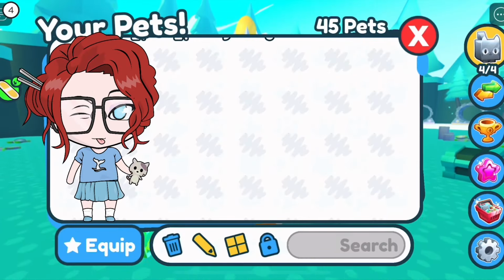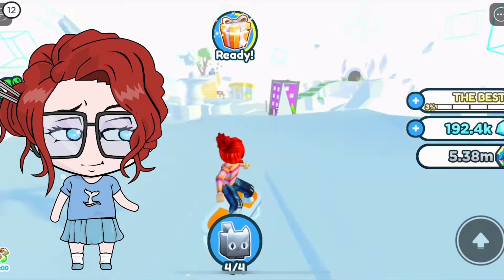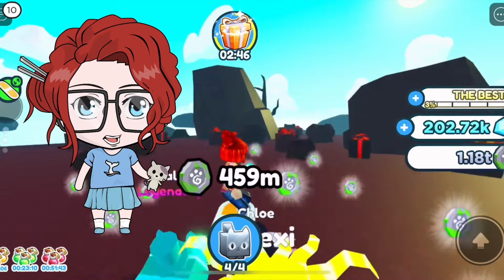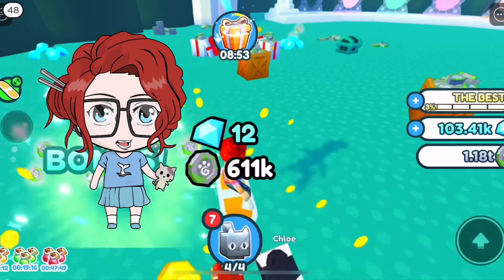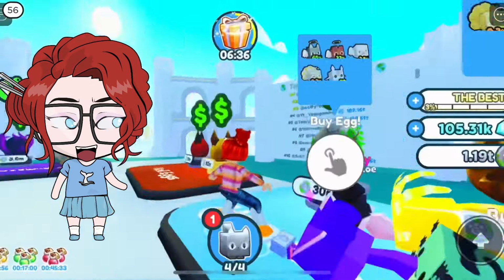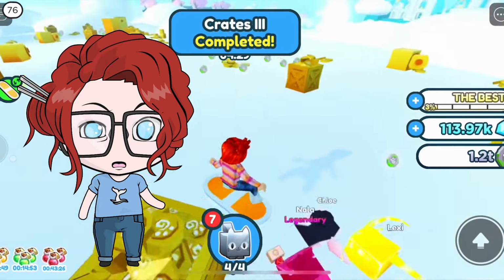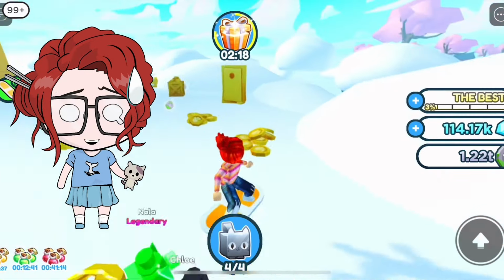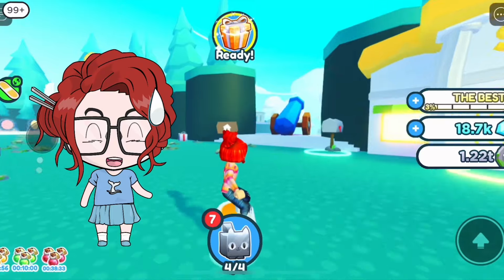Pet simulator x Heaven Island level!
Let’s travel to heaven, hell and candy land in this weeks episode of pet simulator x!